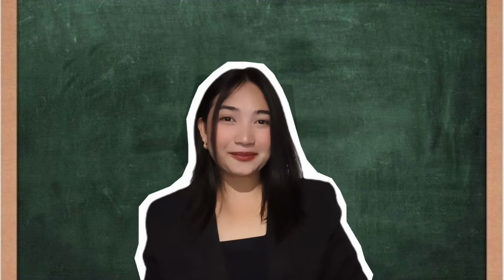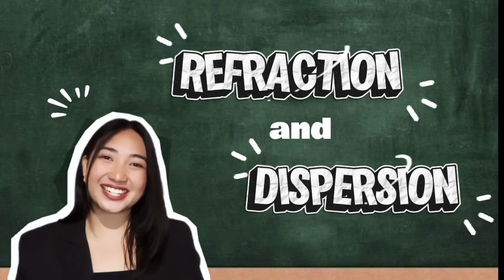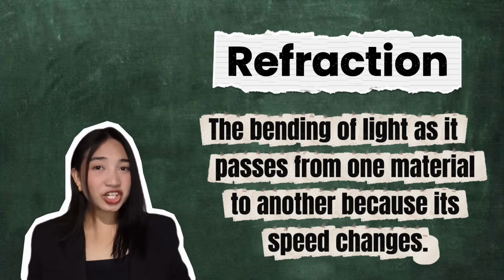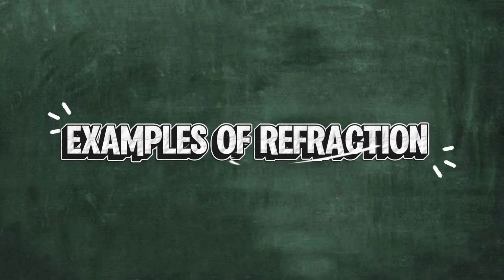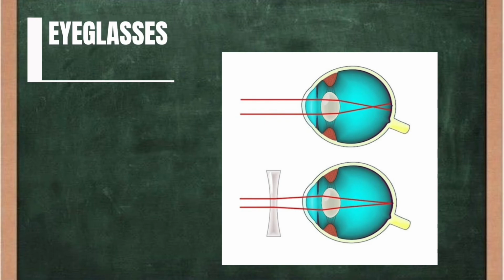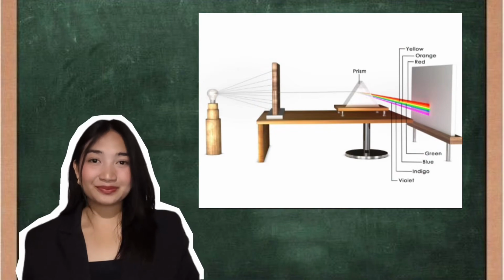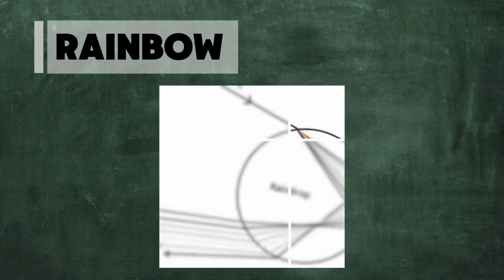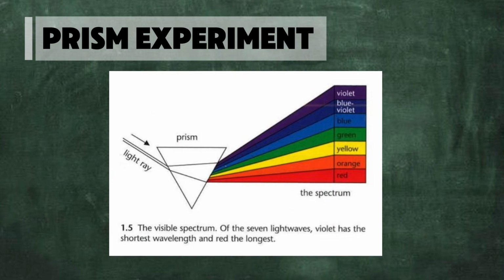Bending of Colors Grade 8 Science by Irica Jane